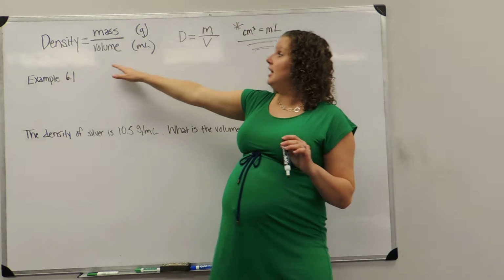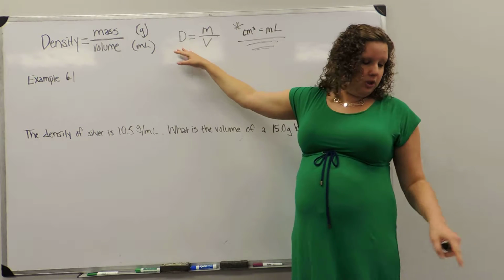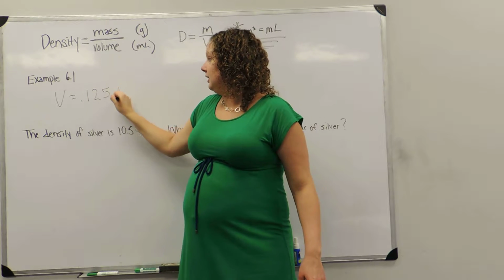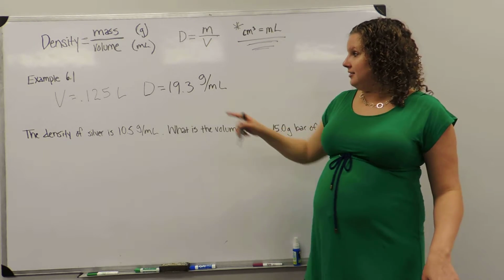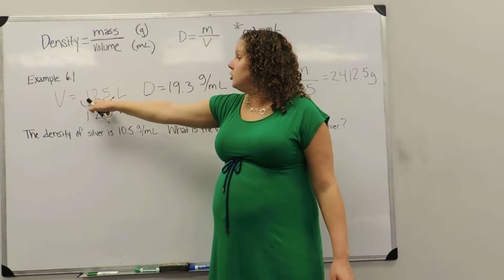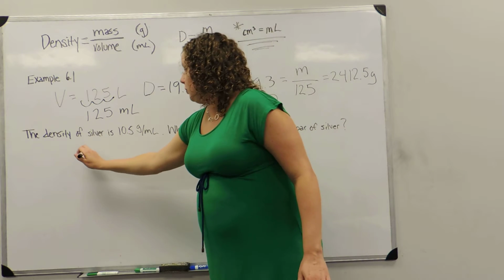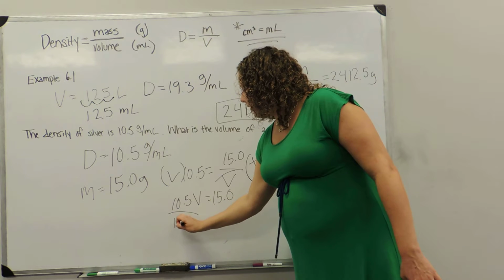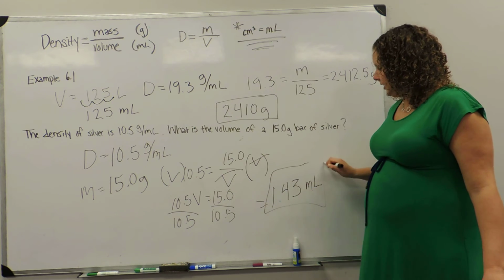Module 6-Density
This video looks briefly at how to calculate density. It was made based on the Apologia Chemistry curriculum and the information found in Module 6.